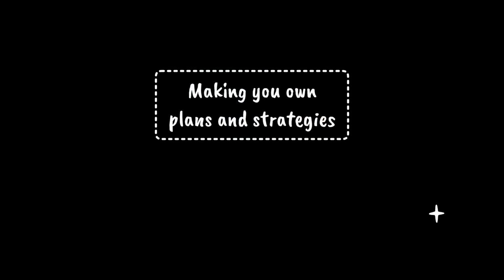If not this, then forget cracking NEET📚⚕️|Tips and strategies|NEET (UG)| NEET2025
Days after NEET video link

NEET journey video link

Nomoskar folks!

On this side is Shivam, a lad from the land of Blue Hills and Red river, Assam. I cleared the NEET (UG) entrance exam this year (i.e. 2024) and this was my second attempt. I scored 631 marks out of 720 and hoping to procure a government medical College through the State Quota. My score in the first attempt was 351 marks. In the past years being a NEET aspirant, I've always watched people creating fabulous content regarding their lifestyle and my focused eye was on the medico youtubers. They have me the motivation. And thus hereby I'm starting with my journey of content creation.

As a starting youtuber I may have as many flaws and correction points, please let me know in a considerable way so that i can improve.

I had the thought from the first that i would not dedicate my channel to a "Guide towards NEET" channel because I was not sure how long i could take it that way. Also being an average student I don't think many will be interested in learning from me. But being a new content creator I want some base content  and the tips which I'm sharing in the video may as well prove to be of great help to many average students like me. An average student or a below average student, slow learners and others who are an exception from the ones who top, also have the right to dream high and realize their full potential. With the wishes and hope that for this particular medical screening exam called NEET(UG), the students who watch this video it will bring some help to their preparation.

The last strategy of day note writing was given to me by Dr. Anuj Pachhel, it was not my own idea.

•No copyright is intended.

Adventure by Moavii

Vintage Daydream by Filo Starquez

Dreams of the Future by Moavii

I've done the shooting in my Realme 8 phone and at times also used instagram's filters.

I've made the intro as well as Outro from the app called Intro Maker.

The editing software i used is an app called InShot.